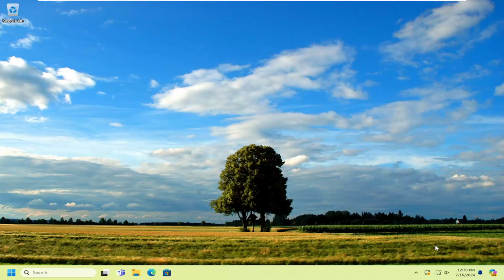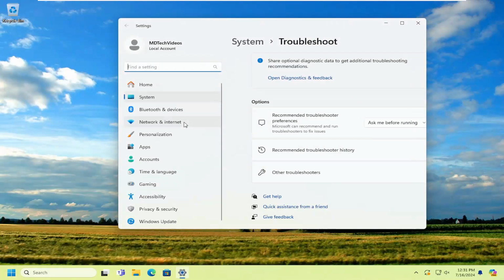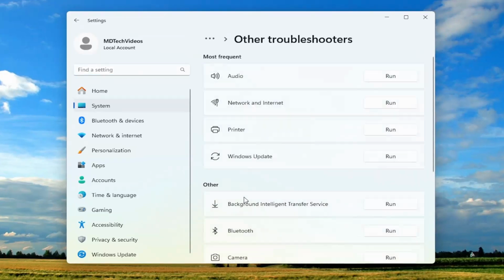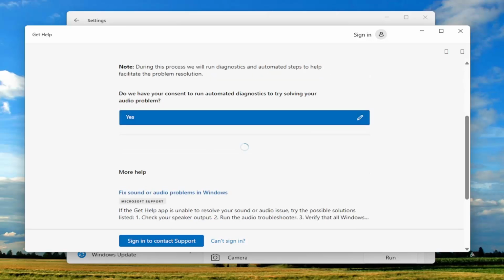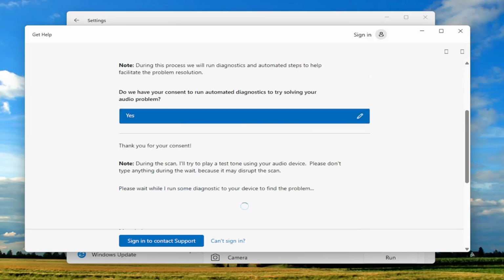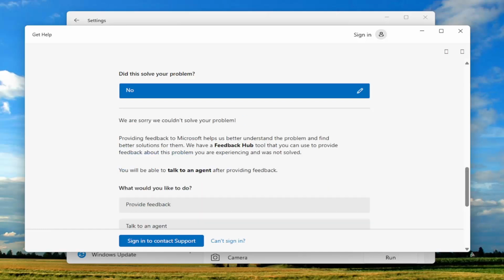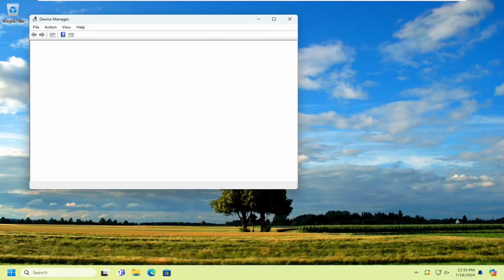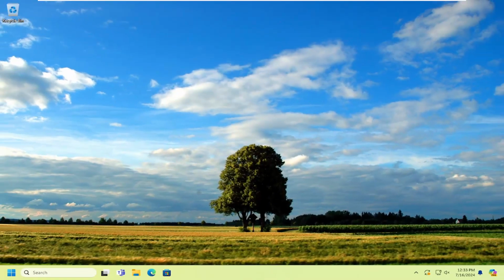FIX "No Audio Device Installed or Found" in Windows 10/11 | Fix Windows 11 Audio Problem [Guide]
Learn how to fix the "No Audio Device Installed or Found" issue in Windows with this detailed guide. Resolving this problem is essential for restoring sound functionality on your computer, allowing you to enjoy audio from applications, videos, and more.